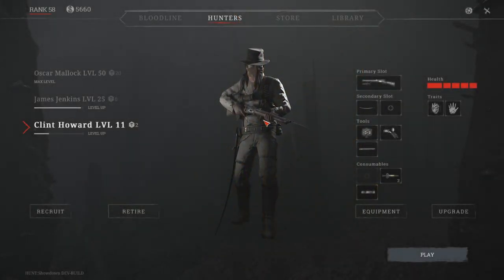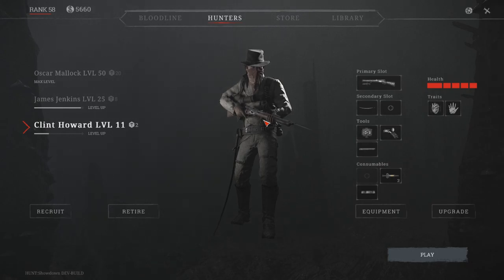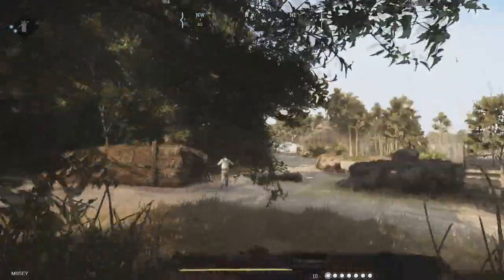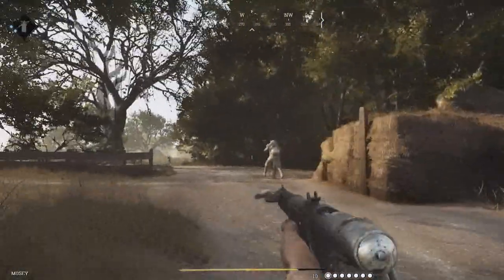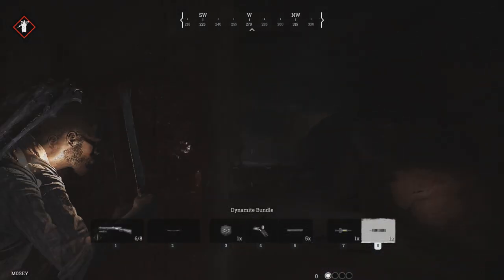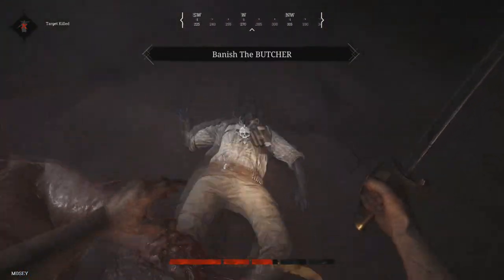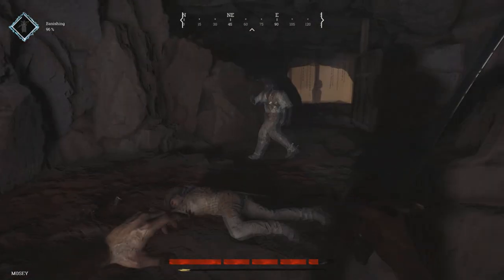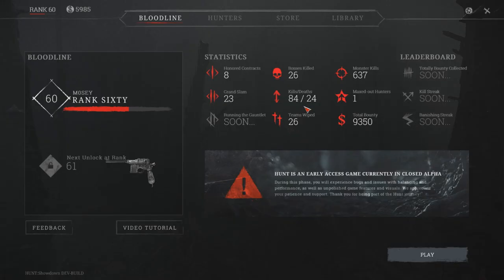Hunt Showdown- How to Kill the Butcher the Fastest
Jax and I break the previous world record of 18 seconds to kill the Butcher in Hunt: Showdown. In this video we will give an in-depth look at how to use this strategy to speedrun the butcher while maximizing player kills-- all with a sword